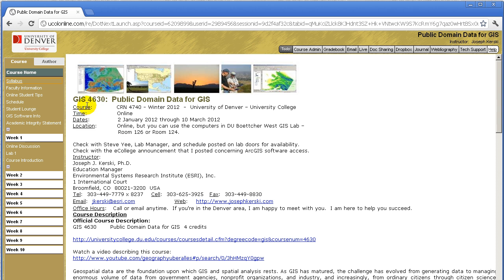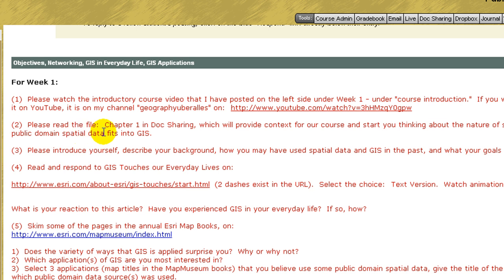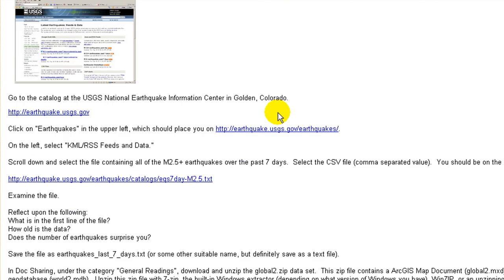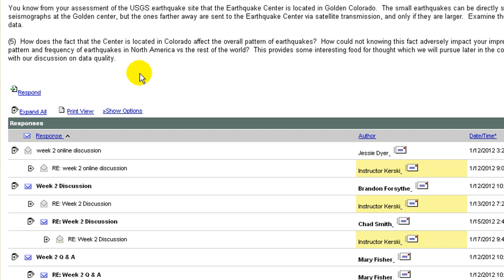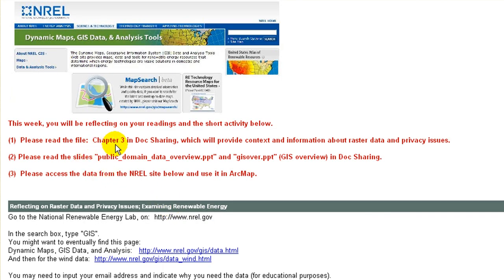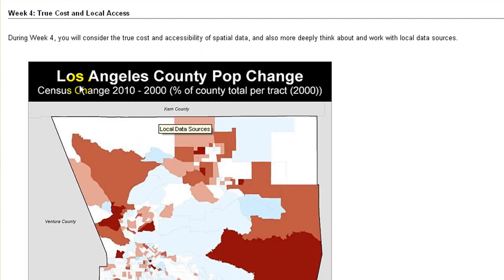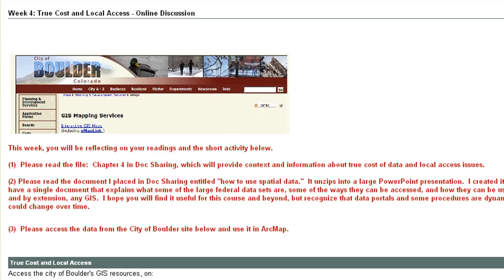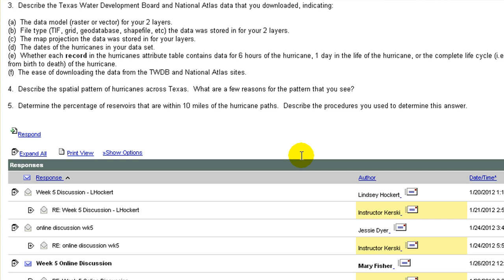Teaching Online GIS: Week 1-5 Assignments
Teaching Online GIS:  Describing week 1-5 Assignments in an example online GIS 10-week course at the university level.